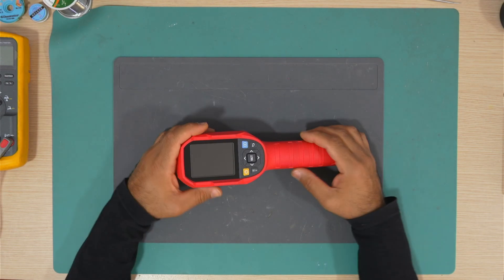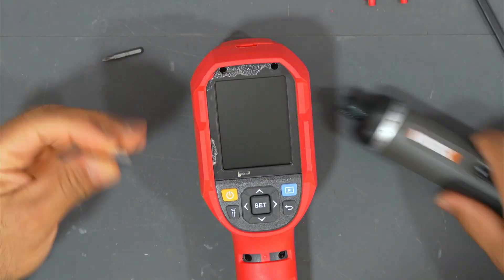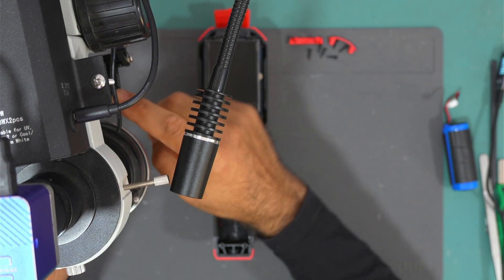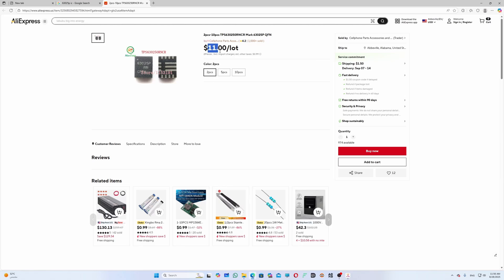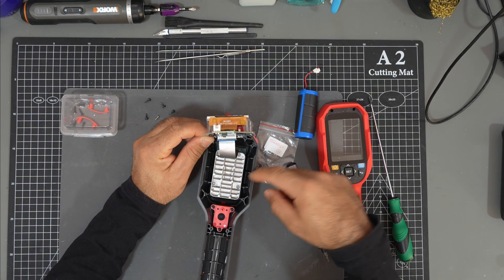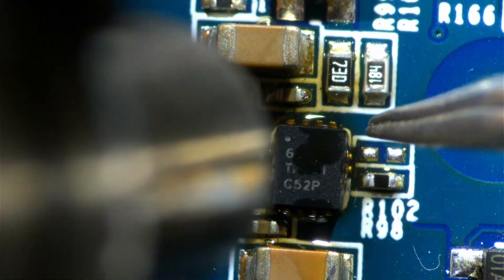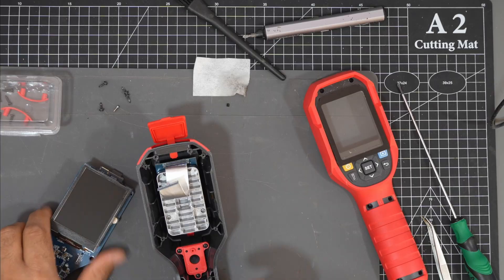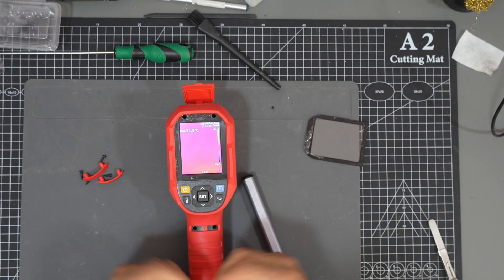Uni-t UTI260B Thermal Camera Died While Charging || Can We Fix It? Dead No Power Repair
Fujitsu DPS-250AB-99A Power Supply Repair

Curve tracer
Uni-t ut208b Clamp Meter

Solder sucker

Grinding Pen

Soder Wick

Rosin Flux

Plastic welder

90mm BGA Reballing Station